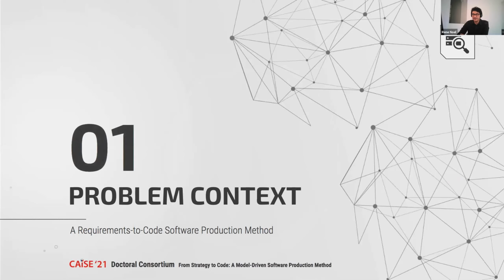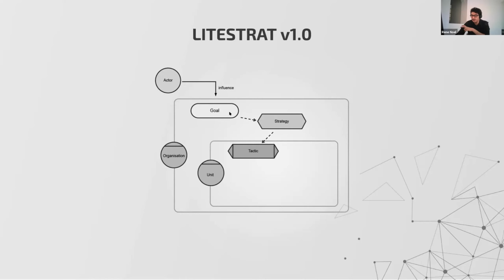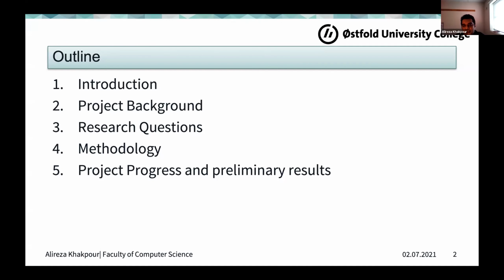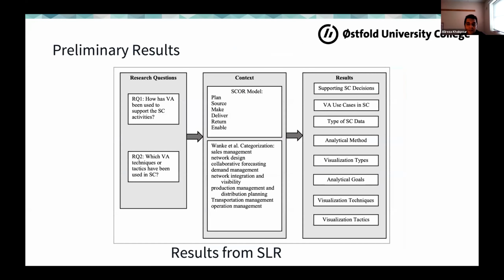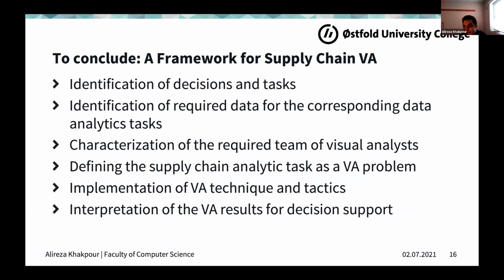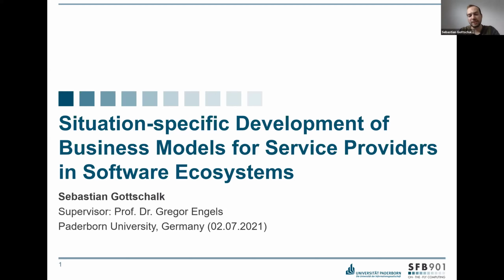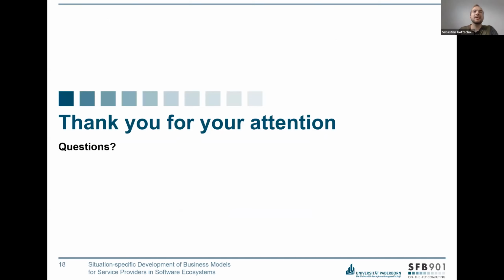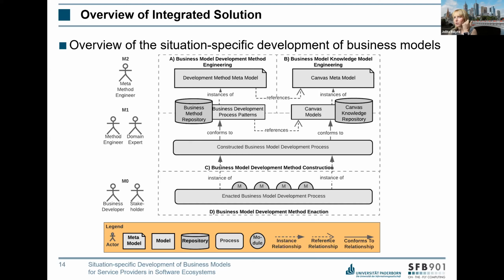CAiSE '21 Doctoral Consortium 3 - Software and Systems Engineering + Awards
From Strategy to Code: A Model-Driven Software Production Method (Rene Noel)

Model-driven development aims to produce software from computation-independent and platform-independent models that capture domain knowledge. A key knowledge area is business strategy, which impacts the strategic division of business domains, and so on the strategic design of software products. Moreover, agile organisations continuously change their business strategy, affecting multiple software products at the same time. While goal-oriented modelling and Enterprise Architecture initiatives have aimed to align business strategy and information systems, the lack of well-defined modelling procedures and specific business strategy constructs hinder their integration in a model-driven development context. This thesis addresses the design of a model-driven software production method that integrates business strategy knowledge to provide traceability and as much automation as possible from strategic elements to business-driven, modular, and executable models of the information system. Using the design science methodology, the expected contributions are the design of a low-complexity and systematic business strategy modelling method, and a transformation technique to map business strategy knowledge into an existing software production method.

Information Sharing for Customized Dynamic Visual Analytics: A Framework (Alireza Khakpour)
 Supply chain activities generate massive amount of data by several actors such as, suppliers, manufacturers, warehouses, distributers, and wholesalers. Visual analytics (VA) plays a key role in knowledge discovery and in-sight generation from this data and helps various players to enhance their operational and strategic decision making. This is more essential for Fast moving consumer goods (FMCG) industry, given the size of the industry and its sensitivity to the diverse market uncertainties. In this paper, we pre-sent a PhD research plan that responds to the requirements of a FMCG sup-ply chain VA system by means of a comprehensive framework. In this regard, the information flow throughout the supply chain is a significant factor for developing a reliable and efficient VA solution and a proper information flow throughout the supply chain can be enhanced with the help of the framework consisting of modules including Data Generation, Data Integration and Management , Data Analytics, Data Visualization, and Data-driven decision making. The aim of the study is to explore the development of a VA framework that acts as a guideline for supply chain players to improve their analytical capabilities.

Situation-specific Development of Business Models for Services in Software Ecosystems (Sebastian Gottschalk)

Effective business models are essential for a service provider in a software ecosystem to stay successful. To support those business models' development, different domain experts propose various methods to develop such business models and provide knowledge about successful business models. However, both the methods and the knowledge need to fit the service provider's situation and the actual service. Otherwise, the development of an ineffective business model can lead to poor market penetration of the services or even the service provider's bankruptcy. Currently, no existing business model development approach provides fully-fledged tailoring to the service provider's current situation.

In this thesis, we address this problem by introducing a holistic approach to support the business model's situation-specific development for a service provider. The approach introduces the role of a domain expert, a method engineer, and a business developer together with a repository of methods for developing business models and a repository of knowledge for supporting the development. Both repositories are based on the experience of domain experts. Out of these repositories, situation-specific process models for developing business models can be tailored by the method engineer and enacted by the business developer. We demonstrate our approach's feasibility with an open-source implementation and evaluate it with a case study of developing business models for a mobile app.